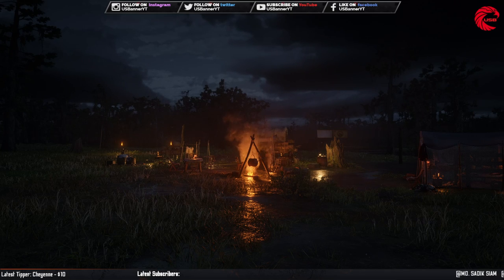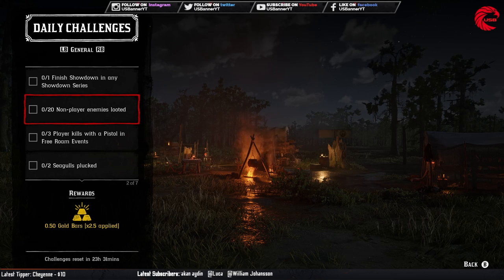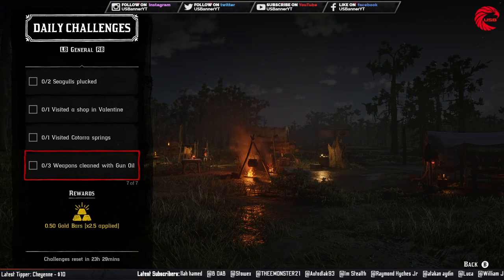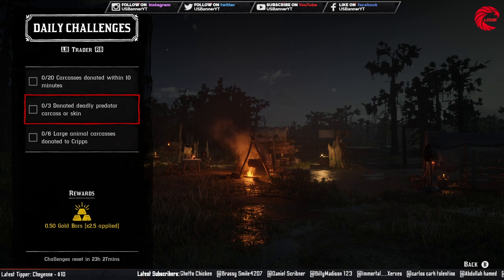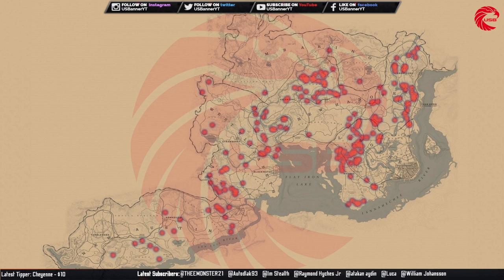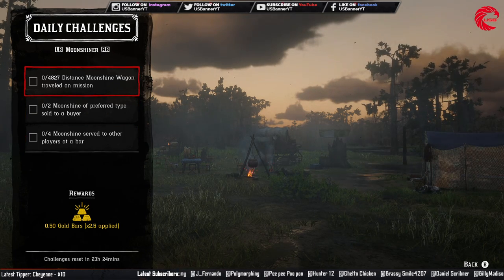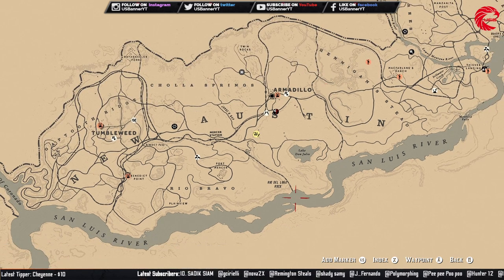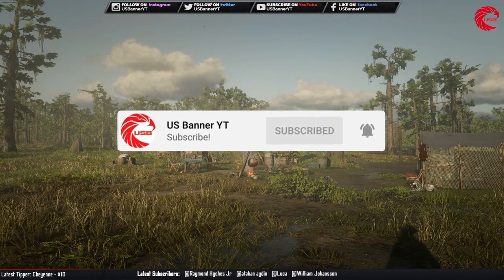October 16 Red Dead Online Daily Challenges Today & Madam Nazar Location - RDR2 Daily Challenges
This video is about today's Daily Challenge, Role Dailies, Collector Item & Madam Nazar, and locations on 16 October by US Banner in Red Dead Online - RDR2 Online.